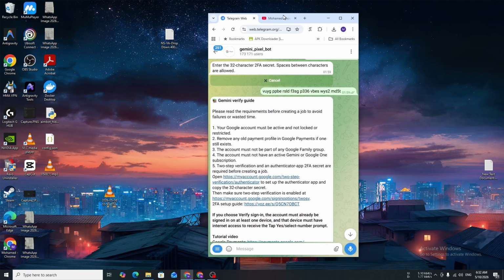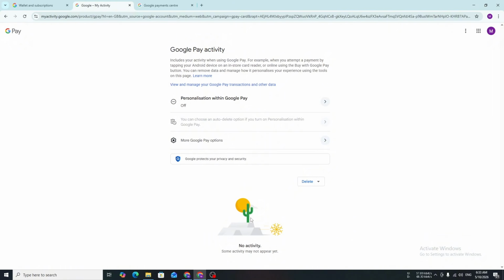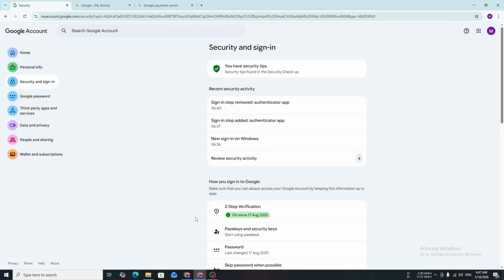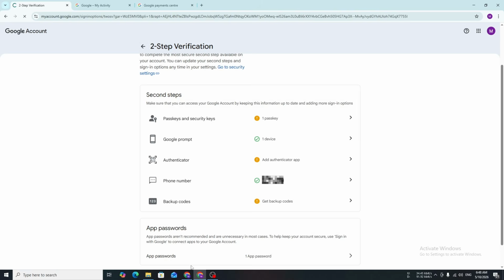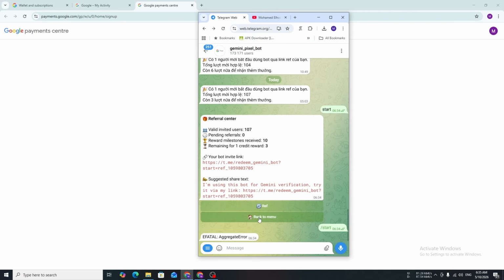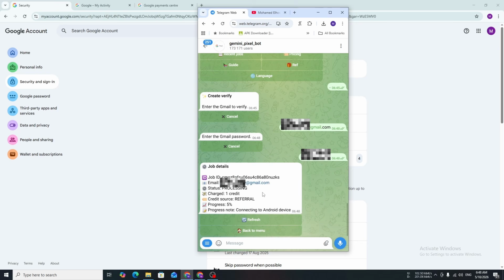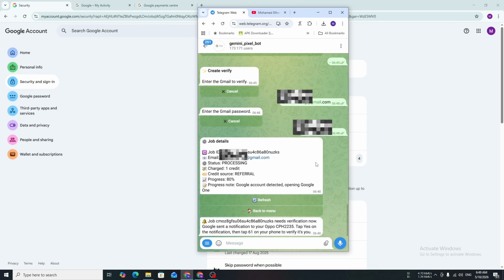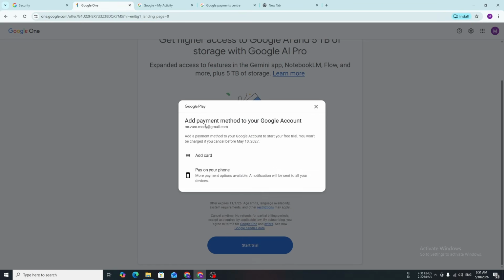Free Gemini Pro 1 Year Subscription — New Method 2026 (Works on ALL Devices)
⚡ The bot used in this video is available INSIDE the channel..

🎯 In this video, I'll show you a brand-new method and a new bot to get Google Gemini Pro (Advanced) for FREE — 1 full year subscription — and this time it works on ALL devices, not just Google Pixel!

✅ What You Will Learn:
✅ How to use the new bot step-by-step
✅ How to activate Gemini Advanced on any device
✅ Troubleshooting common errors
✅ The fastest and easiest method in 2026

This video is strictly for educational and informational purposes only. It demonstrates software testing and promotional redemption logic within a controlled research environment. The methods shown are based on publicly available promotional offers by Google. Always use official Google channels to manage your subscriptions. The creator is not responsible for any account restrictions that may result from misuse of the information provided.